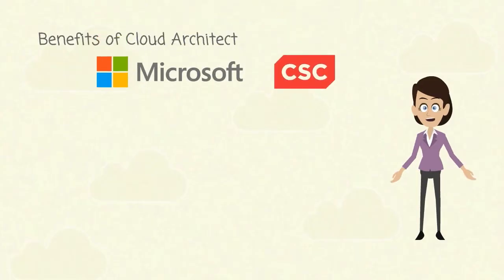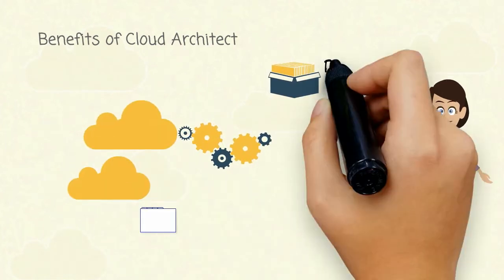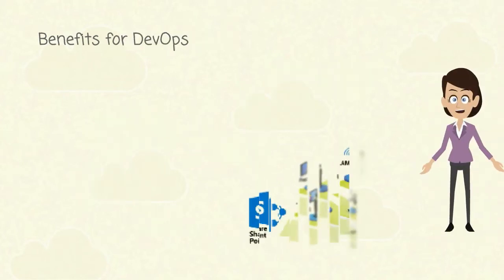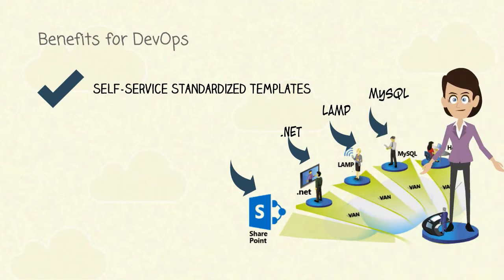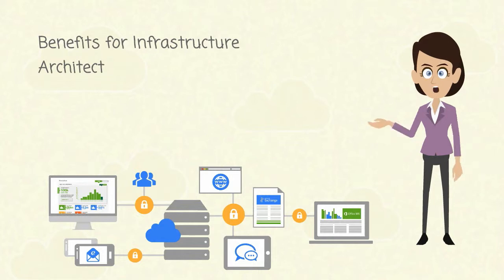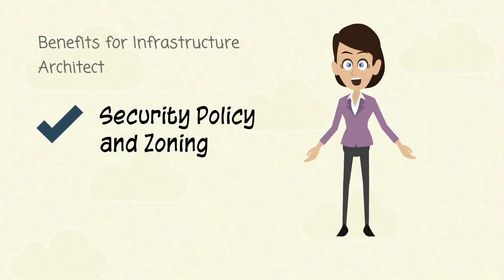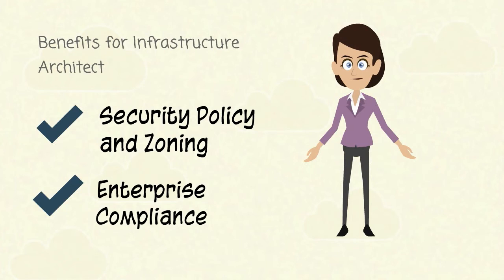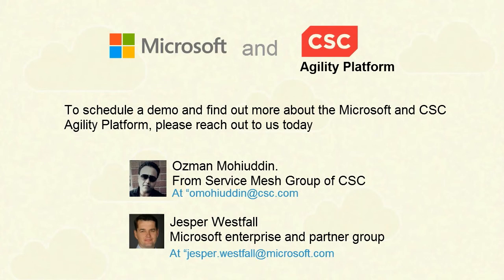19th March 2015 - Split Video -2